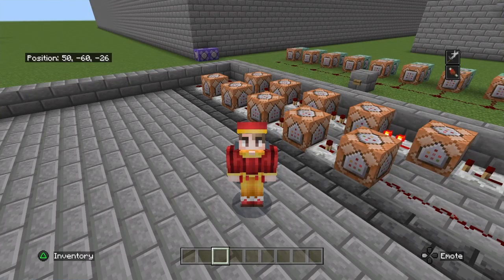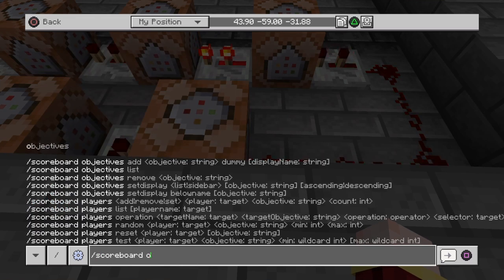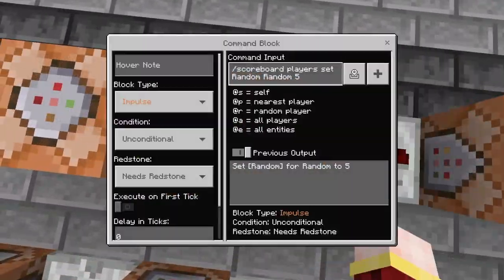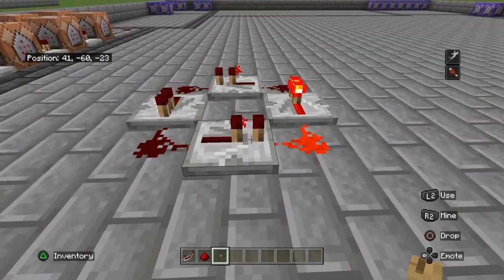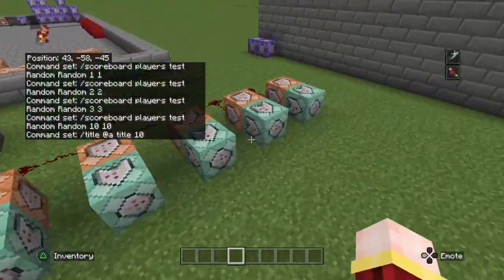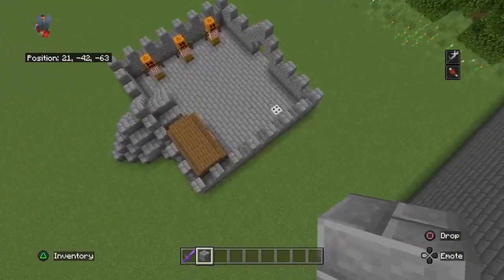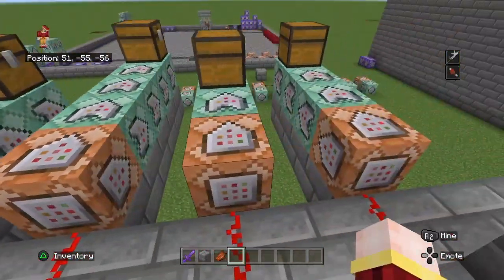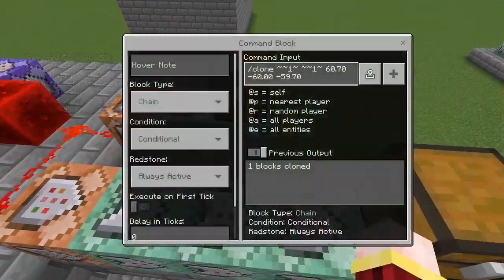How to make a random number generator using commands | Minecraft Bedrock Command Tutorial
Check comments for an alternative to a random number gen!